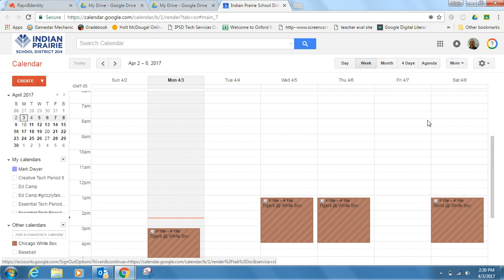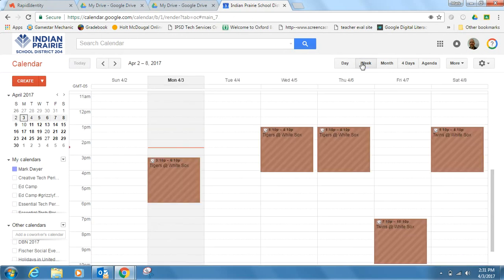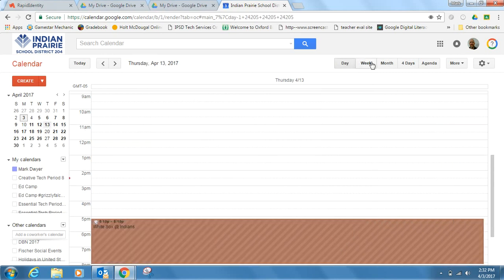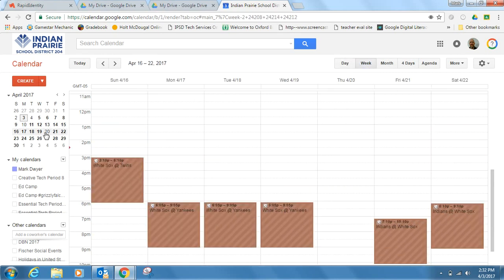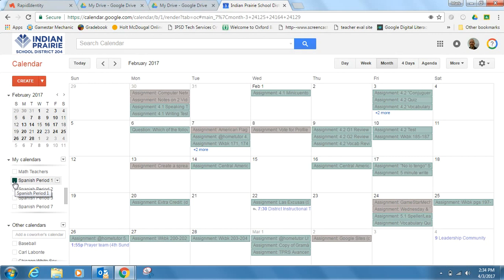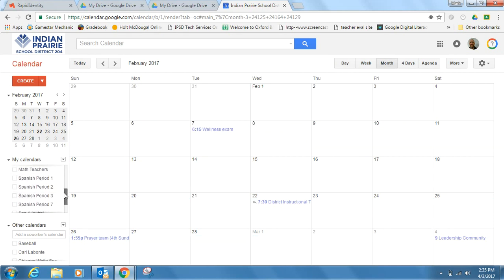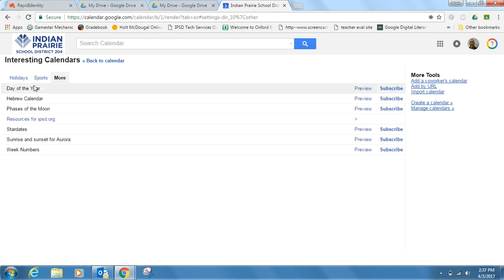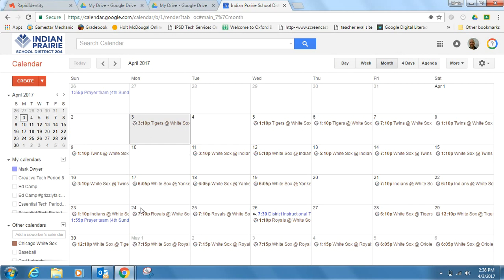Google Calendars Part 1: Navigating & Subscribing